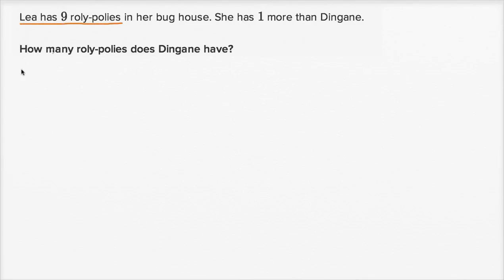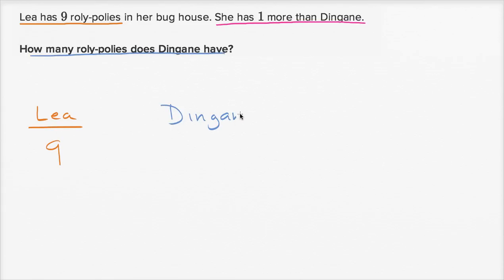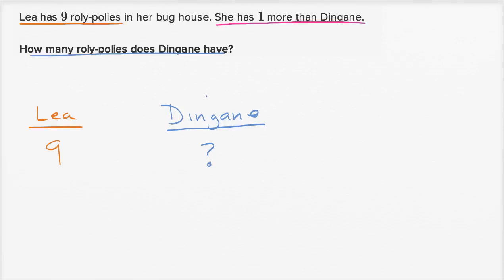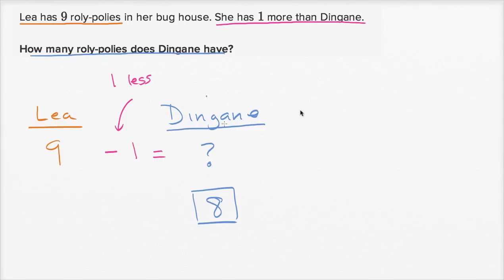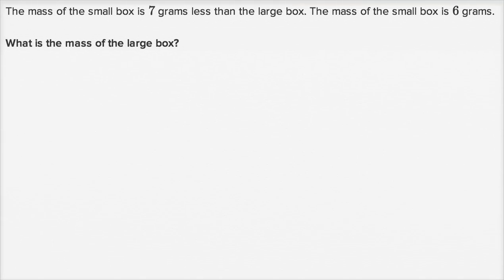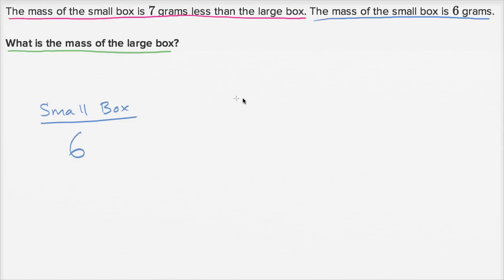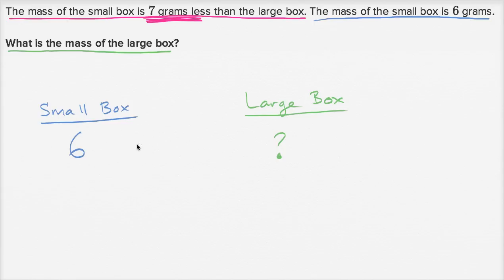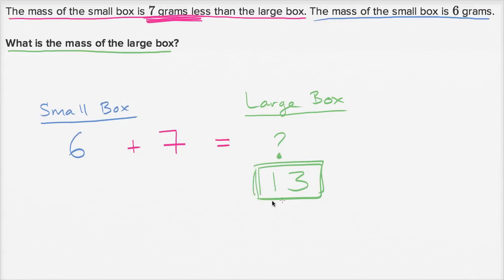Comparison word problems: roly-polies | Addition and subtraction | 1st grade | Khan Academy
Courses on Khan Academy are always 100% free. Start practicing—and saving your progress—now

Sal solves word problems comparing 2 numbers.  Numbers in the problems are less than 10.

1st grade on Khan Academy: Learn the numbers from 0 to 120.